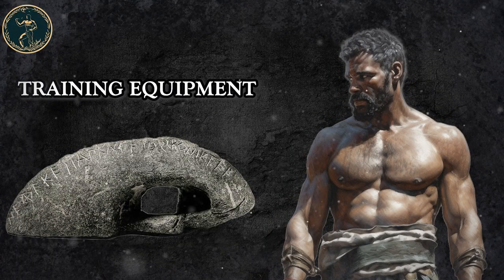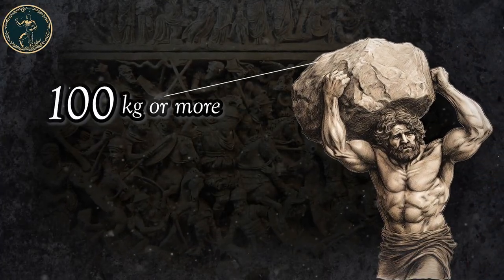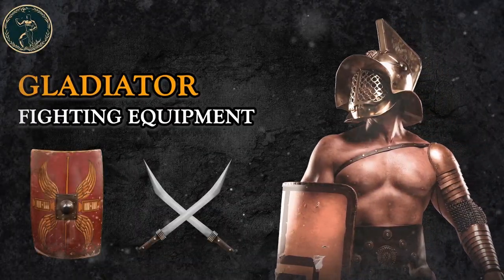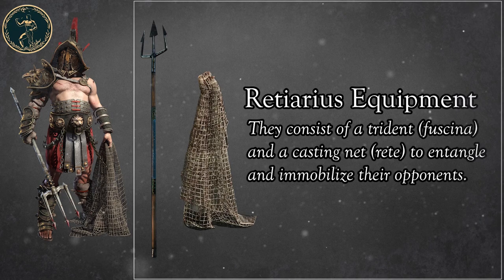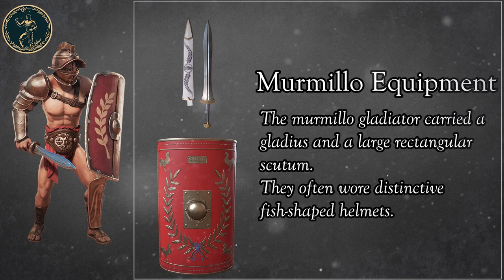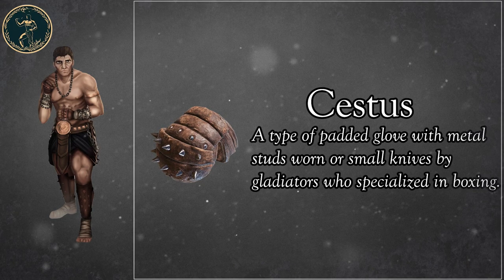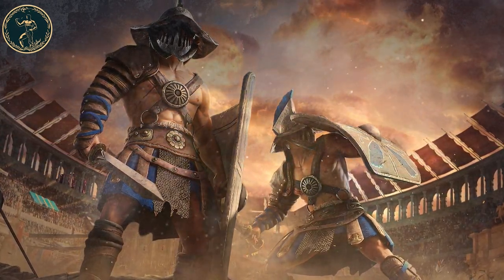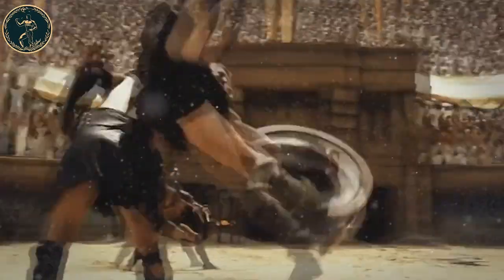The Roman Gladiators' Armory: A Closer Look into the Deadly Weapons of Ancient Rome's Arena Fighters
🏋️‍♂️ Introduction:
Explore the riveting world of ancient Roman gladiators, where strength, skill, and weaponry converged in the grand arenas of history. Uncover the secrets of their training regimen, from the use of halteraes to the practice with natural elements like stones and sandbags. Step into the footsteps of these formidable warriors as they prepared for the ultimate spectacle.
🗡️ Training Equipment:
Discover the tools that sculpted the prowess of gladiators. Halteraes, resembling modern dumbbells, aided in jumps, while heavy stones and logs forged strength. Wooden replicas of combat weapons became the training ground for mastering techniques, providing a glimpse into the discipline and dedication required for the ancient art of combat.
🔧 Gladiator Fighting Equipment:
Dive into the arsenal of gladiatorial warfare with iconic weapons like the Gladius sword, the formidable Scutum shield, and specialized gear for Retiarius, Secutor, Thraex, Murmillo, Dimachaerus, and Hoplomachus gladiators. Each piece carries a unique history, reflecting the diversity of combat styles within the Roman colosseums.
🤺 Training with Wooden Replicas:
Witness the strategic use of wooden replicas, a cornerstone of gladiator training. From sparring with heavier weapons to honing agility with Dimachaerus swords, this section unravels the methodologies employed by gladiators to ensure mastery in the art of combat.
🔗 Summary:
Embark on a journey through time, immersing yourself in the dynamic world of ancient Roman gladiators. From the grueling training sessions with halteraes and natural elements to the diverse array of combat equipment in the arena, this article unveils the intricacies of a bygone era's martial prowess. Join us in unraveling the mysteries of gladiator training and weaponry, where strength met strategy in the epic theaters of ancient Rome.

WELCOME TO THE ONE OF THE GREATEST CHANNEL OF BOXING.
Here you can find great stuff of boxing.
HISTORY, TRAININGS, HIGHLIGHTS, KNOCKOUTS,TOP 10, BOXING MAGAZINES, DOCUMENTARIES ...